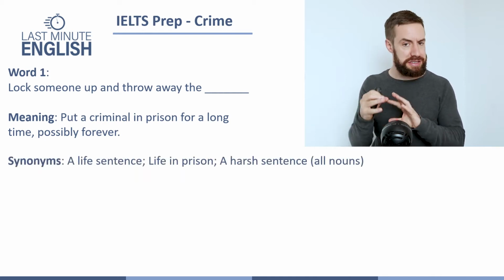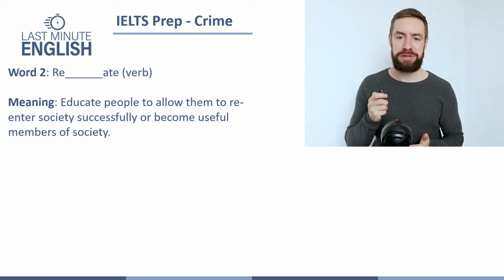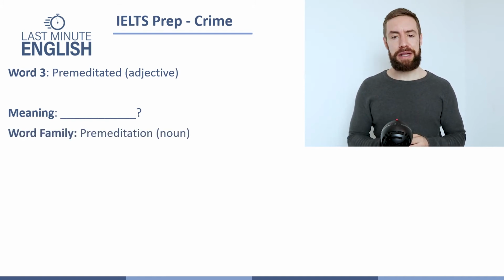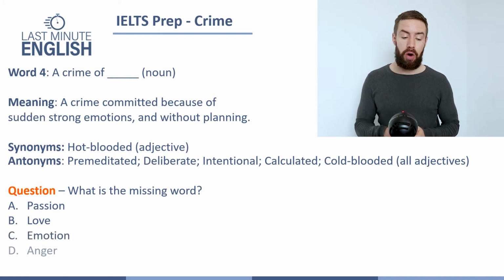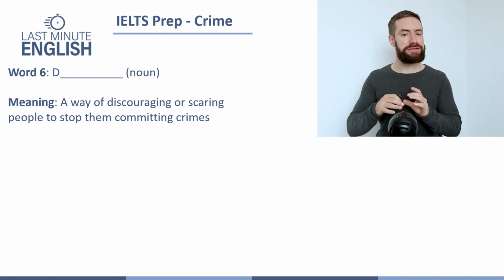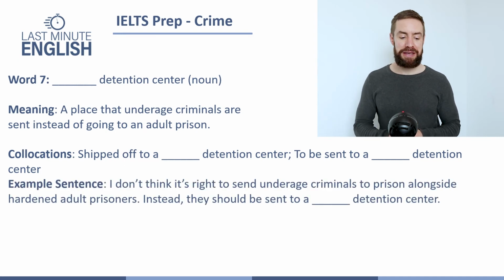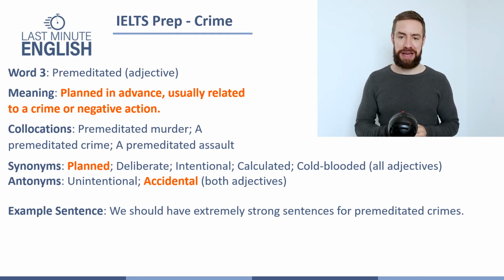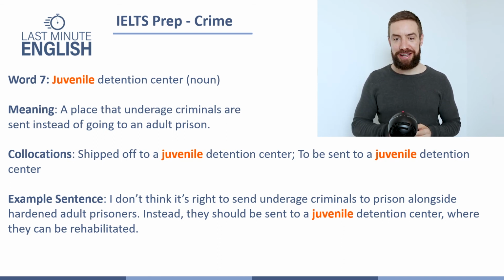Learn Band 7+ IELTS Vocabulary - Law & Crime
Interactive video - I bet you don't know the answer to question 7!

Prepare for your IELTS Exam. Learn 7 high-level words and phrases about CRIME.

It's very important to have high-level vocabulary to get a high score in your IELTS exam.

UPDATED for January 2022 with all new IELTS Speaking Answers.

Normal Course Price: $199.99 USD

Special Discount Price: $12.99 USD!!!